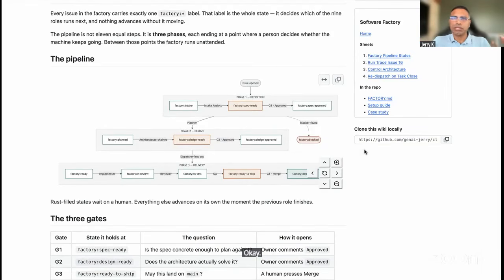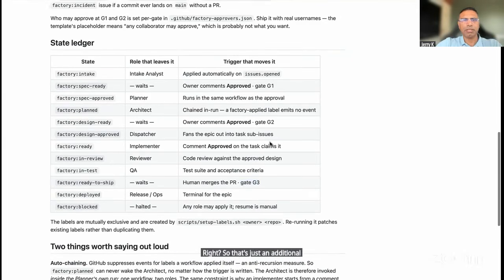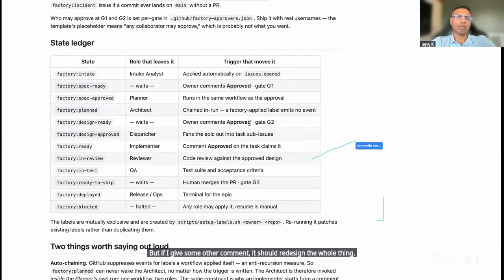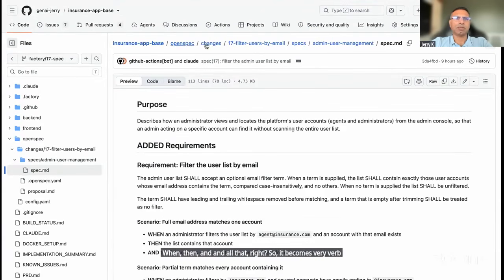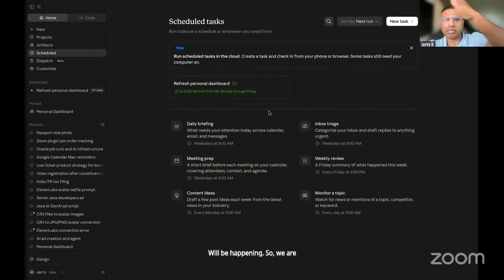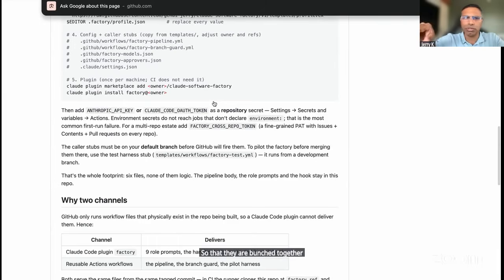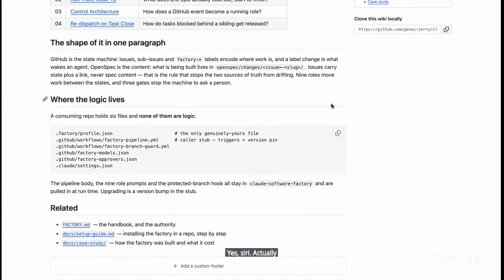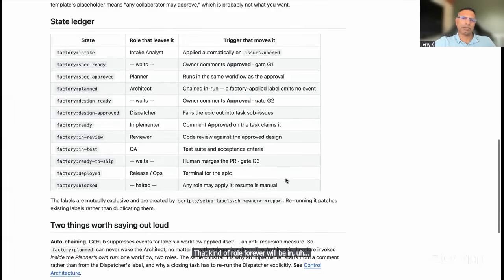From GitHub Issue to Merged PR — Without Writing Code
What if a GitHub issue was the only thing you had to write?

In this 2-hour Hack Time session, we walk through a "Software Factory" — an
agentic pipeline that takes a plain GitHub issue and drives it all the way to a
merged pull request. Agents handle analysis, specification, design, planning and
implementation. Humans stay in the loop at approval gates, but review specs
instead of code.

The starting point is a problem most of us now recognise: "vibe coding" is fast,
but it produces inconsistent practices, no traceability for decisions, and code
volumes nobody can realistically review. That's workable for a solo side project
and untenable for a large team or a regulated environment.

The factory's answer is to make the process itself the artifact. GitHub Actions
acts as the orchestrator; issue labels (factory:intake, factory:spec-ready,
factory:design-approved …) carry the state; every stage produces a document as a
pull request. What you get at the end isn't just working code — it's a complete
audit trail of how the decision was made.

Includes a live demo on a real repo, plus a candid discussion of what enterprise
adoption actually requires: mostly change management, and getting developers
comfortable moving from writing code to writing precise specs.

CHAPTERS
0:00      Intro
4:47      What is a Software Factory?
14:34     Why vibe coding breaks down at team scale
28:13     Spec-driven development, and where OpenSpec fits
38:20     Standardisation, traceability, unreviewable code volumes
40:43     Shifting from code review to spec review
42:09     Developers as "robot orchestrators"
48:50     The solution: process-driven and auditable
49:36     Orchestration — GitHub Actions and the label state machine
53:00     DEMO — adding a button, end to end
54:49     Triggering the pipeline from an issue template
57:28     Stage 1: agent analyses the codebase and writes the spec
59:15     Stage 2: spec arrives as a PR for human approval
1:00:27   Stages 3 & 4: design document and task breakdown
1:01:05   Stage 5: implementation and final PRs
1:02:00   The audit trail you end up with
1:16:37   The open-source repo
1:19:06   Installation guide
1:21:06   Setup: workflows, issue templates, and profile.json
1:35:45   Legacy projects with no existing specs
1:38:03   Managing token cost with a documentation tree
1:43:34   Swapping the orchestrator — GitLab CI, LangChain
1:54:51   Enterprise adoption and change management

Open source (MIT). Ships as a Claude Code plugin plus reusable GitHub Actions
workflows — adding it to an existing project means one profile file describing
your stack, and a handful of config stubs.